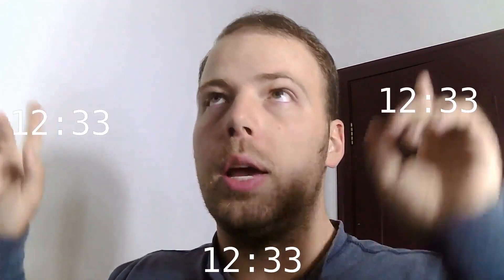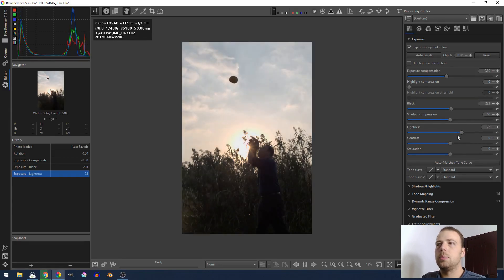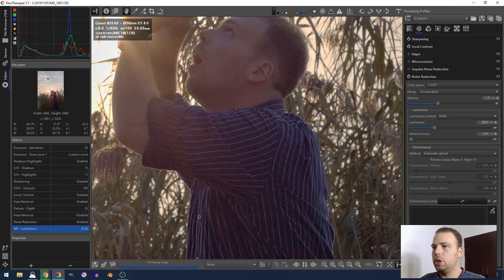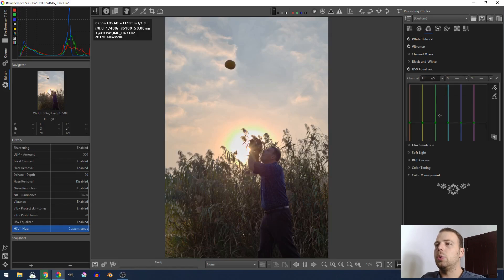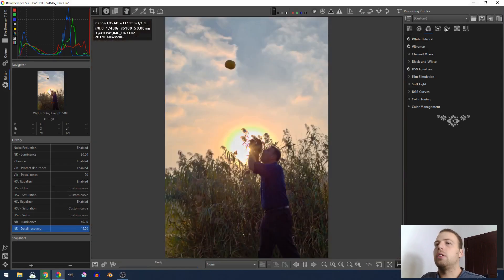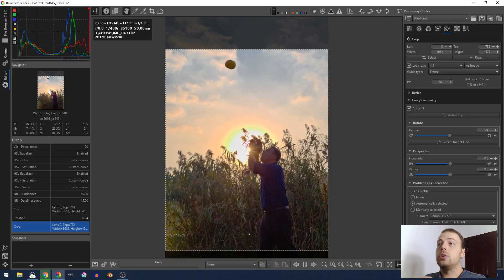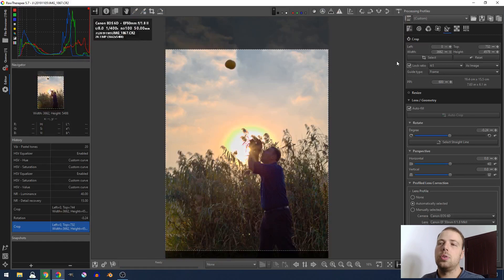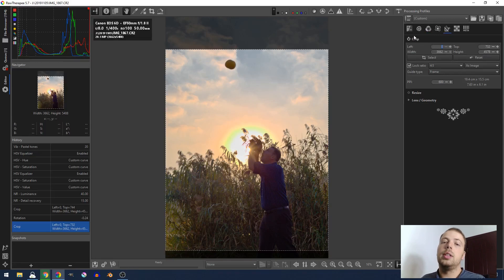Image Editing Workflow in Rawtherapee